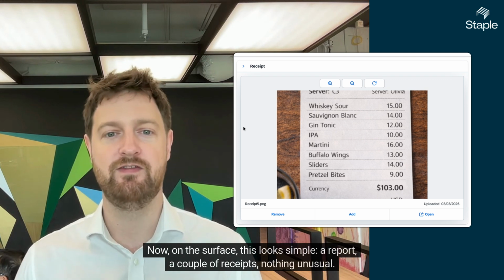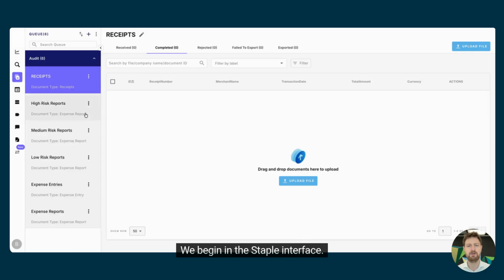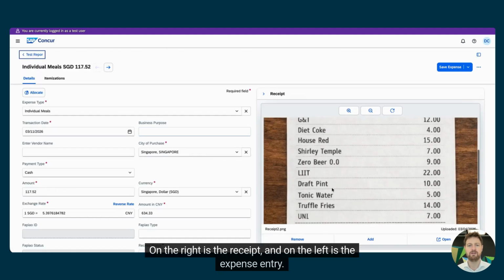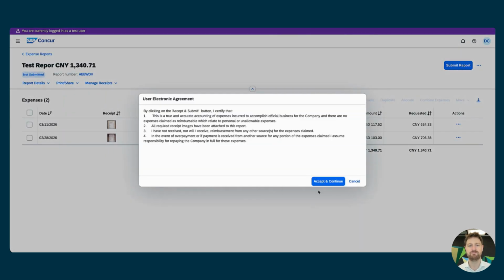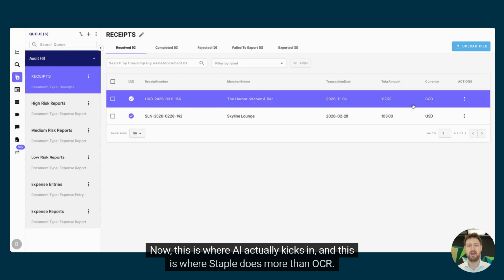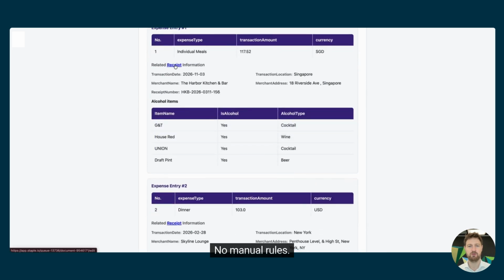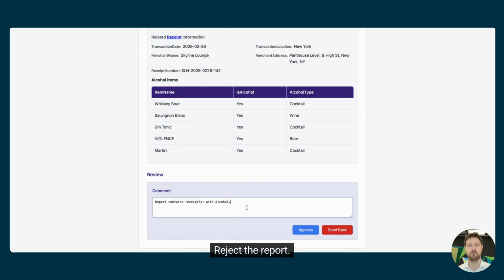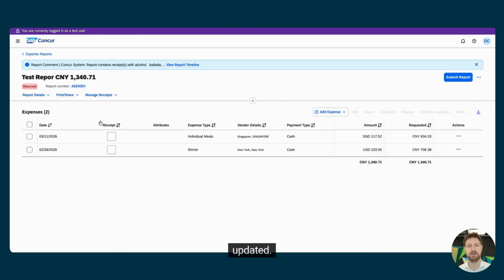Automate Expense Audits with AI | Concur Expense Policy Validation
AI expense audit helps automate Concur expense policy checks and detect violations in real time.

In this video, we show how AI can audit expense reports, validate policies, and reduce manual review efforts.

Expense auditing is one of the most time-consuming processes in finance teams.

Every receipt, invoice, and expense report needs to be checked against company policies. Manual audits are slow, inconsistent, and prone to errors.

Staple AI automates expense auditing by applying policy checks directly on extracted data.

The platform helps finance teams:

• Automatically validate expenses against company policies
• Detect policy violations in real time
• Flag anomalies and non-compliant transactions
• Audit receipts, invoices, and expense reports
• Reduce manual review workload
• Improve compliance and audit accuracy

Staple AI integrates seamlessly with tools like SAP Concur, enabling automated expense validation without changing existing workflows.

With AI-powered audit capabilities, finance teams can move from manual checks to intelligent, scalable audit processes.